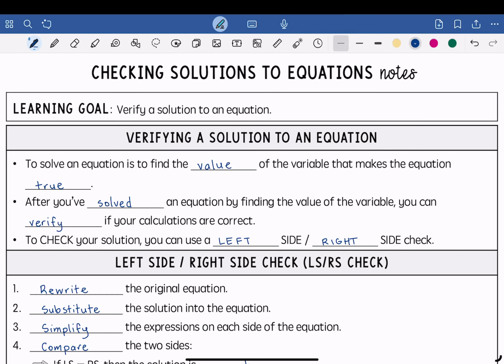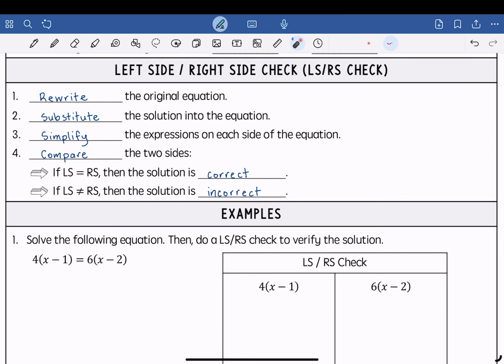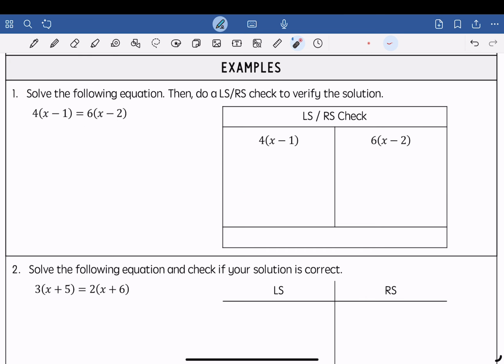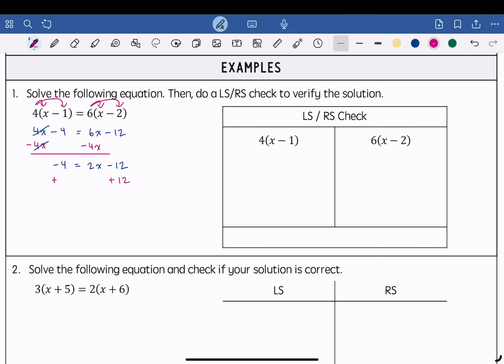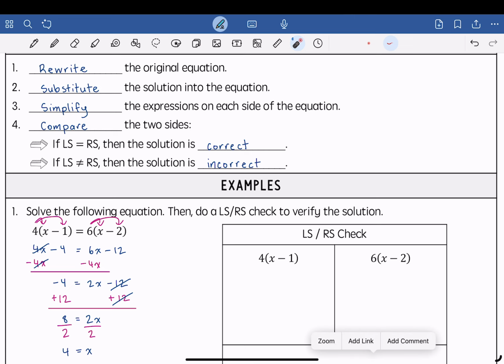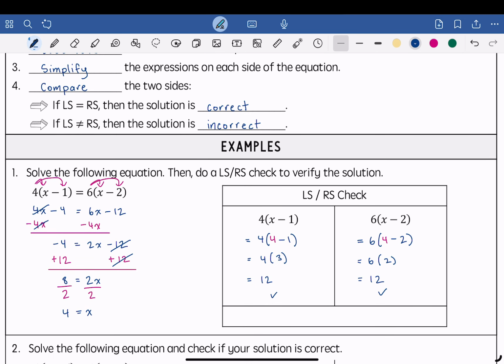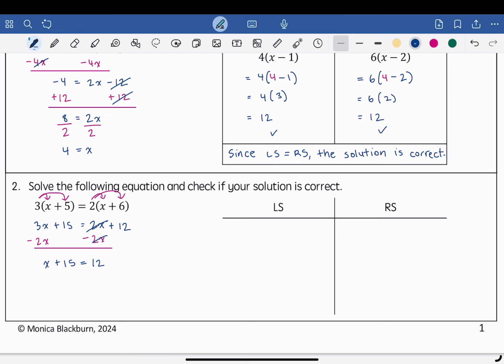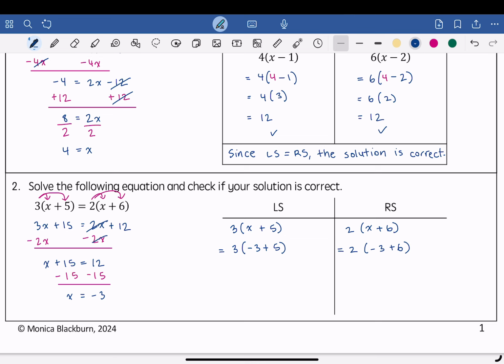Checking Solutions To Equations - Left Side Right Side Check - 8th Grade Math Lesson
● How to solve an equation and verify the solution using the left side right side check.

The lesson is completed on a Checking Solutions To Equations Guided Notes and Worksheet pdf.

You can find the handouts used in this video in my Teachers Pay Teachers (TpT) store here: coming soon

Timestamps
00:00 Start -